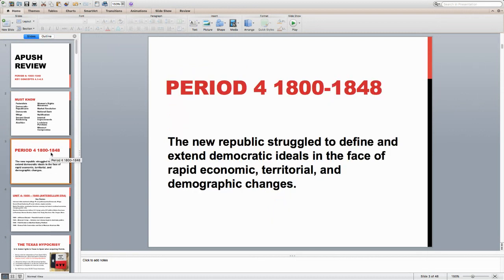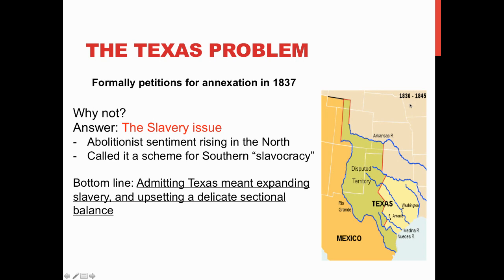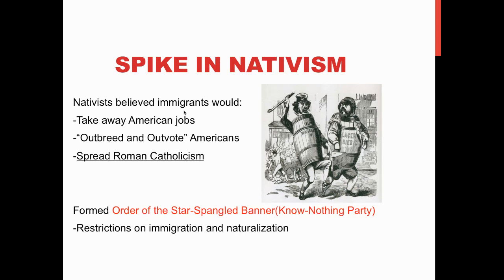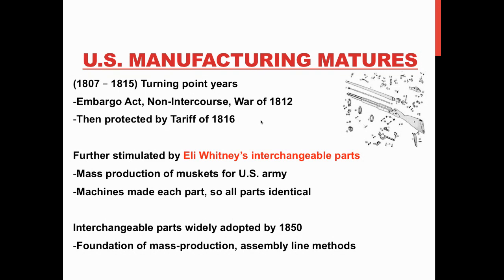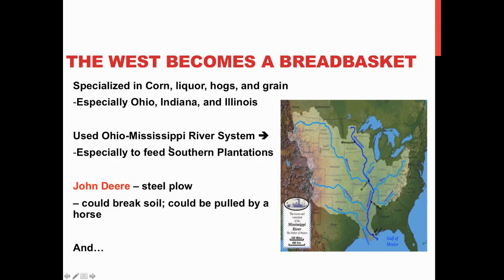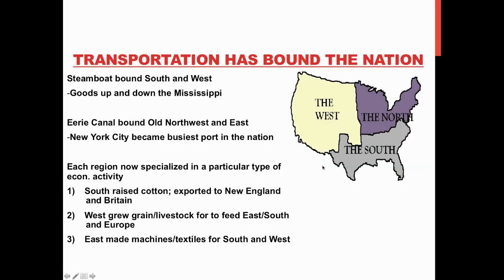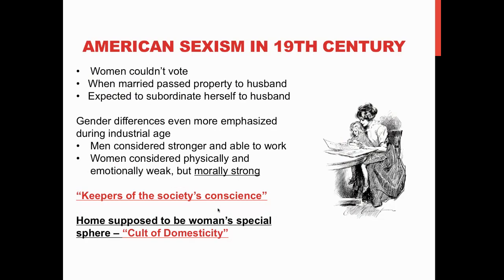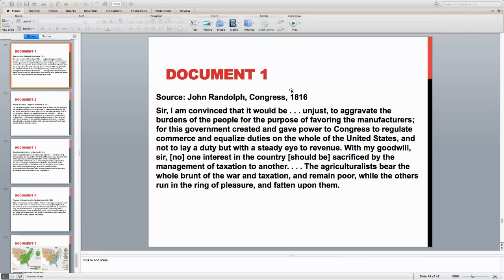APUSH Unit 4 Part 2 + DBQ